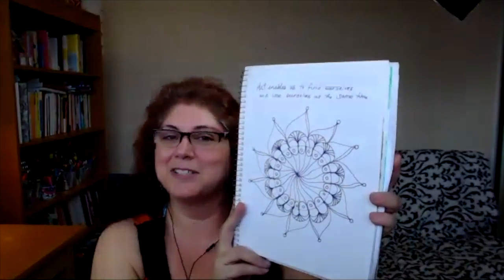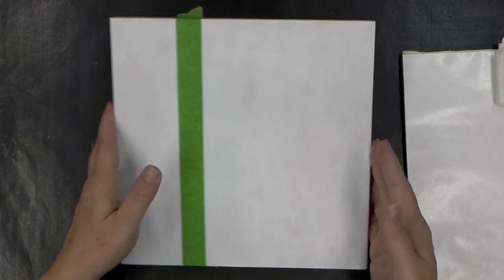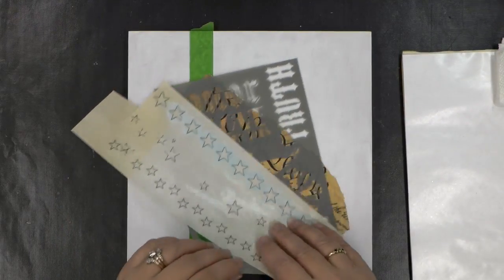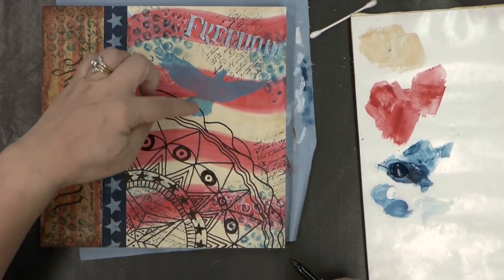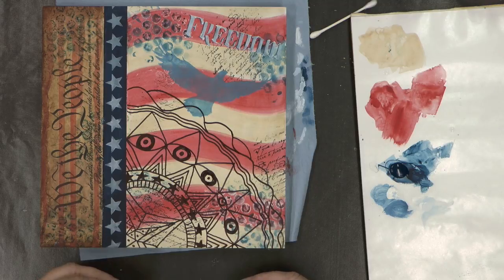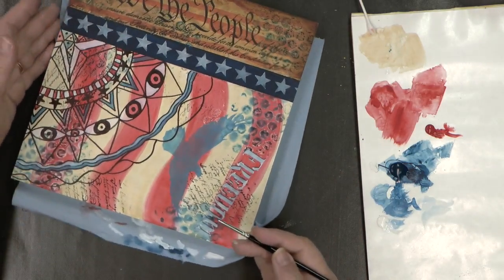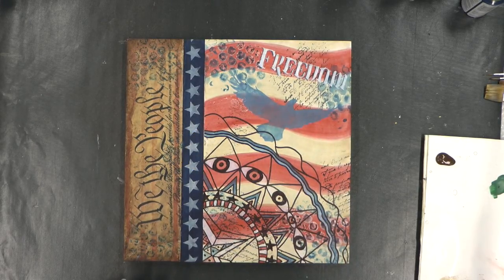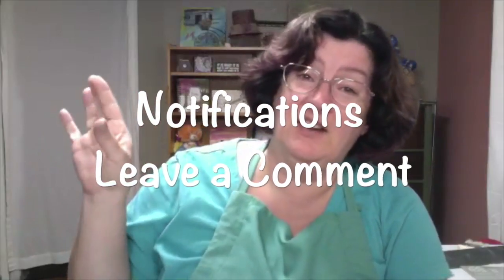Learn how to draw a Freestyle Mandala - #86 Paint with Heart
This is an inspirational project. Be inspired to utilize print, rubber stamps, stencils, bubblewrap and more to create texture and interest. And to make it more personal, Melissa Reyes guides us on how to draw a freestyle mandala.